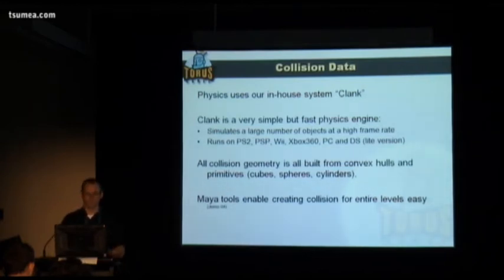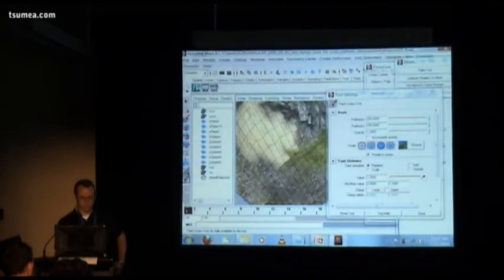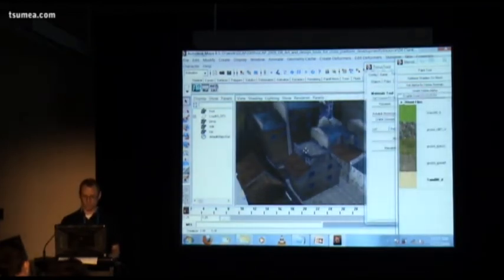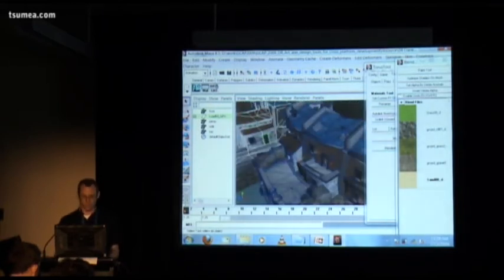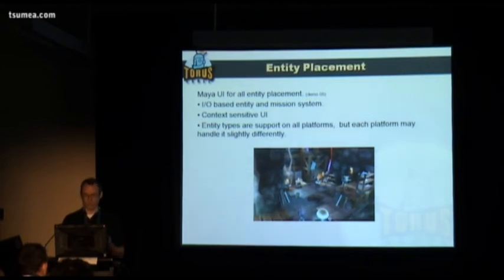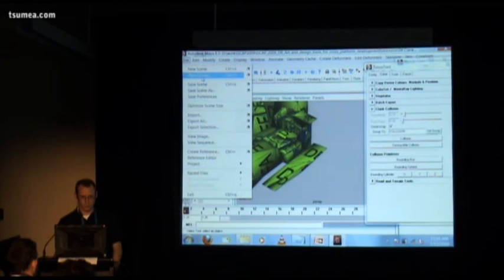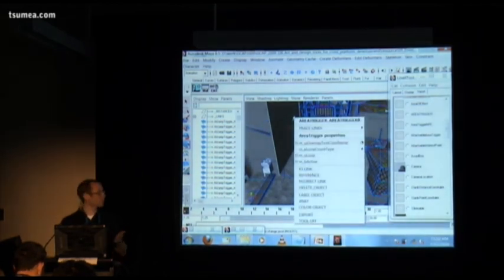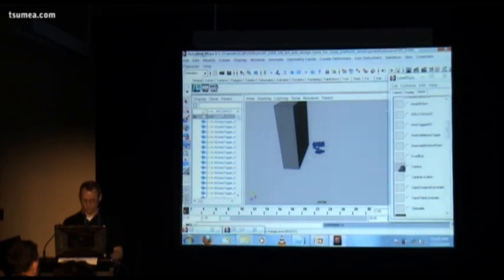Game Connect 09: Art and design tools for cross platform development 3/6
Art and design tools for cross platform development

- David Biggs, Torus Games